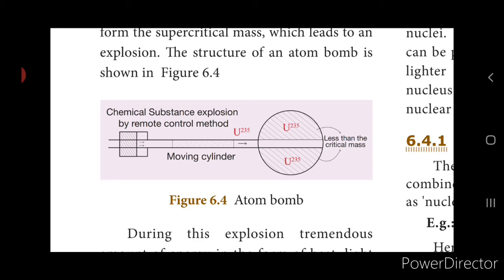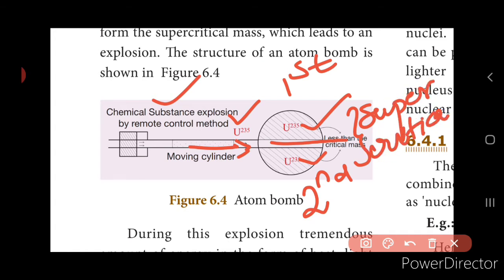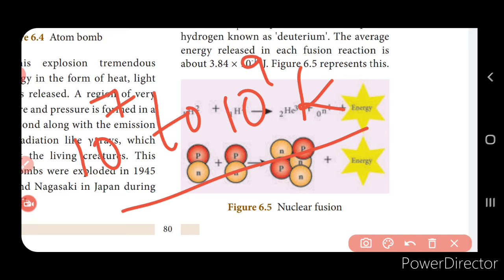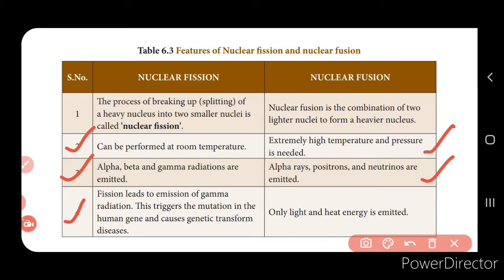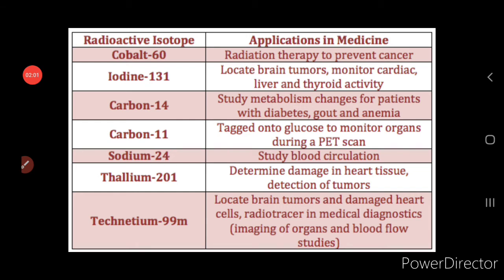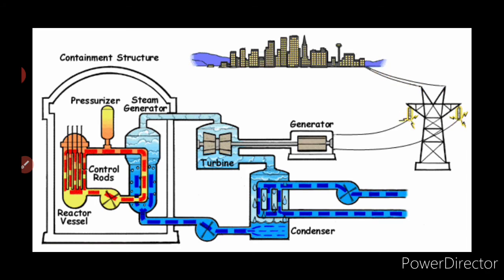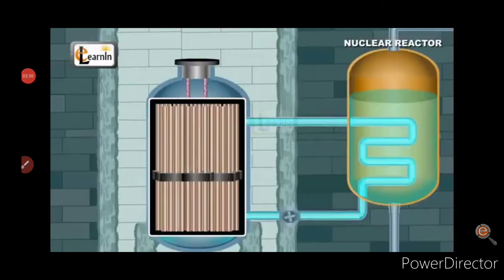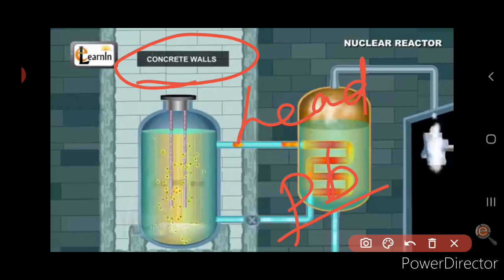Std.X Science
Unit-6 Nuclear physics
Part-2